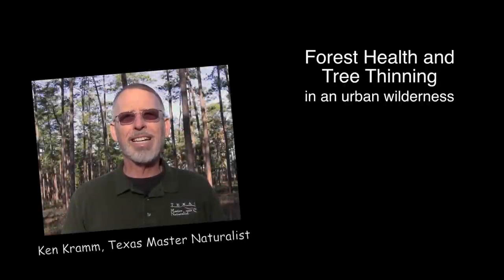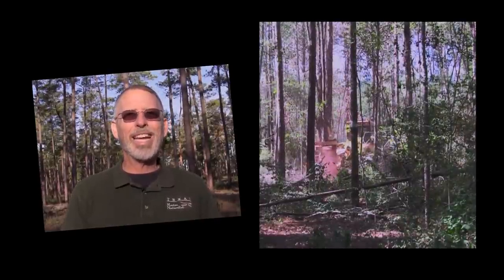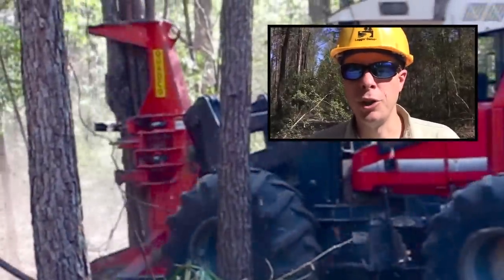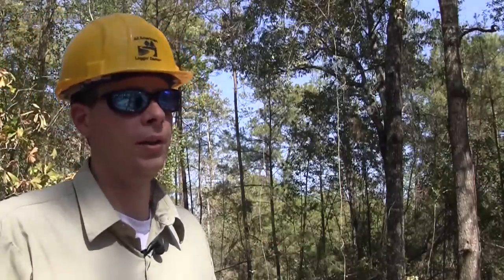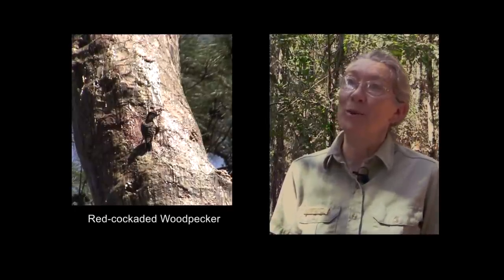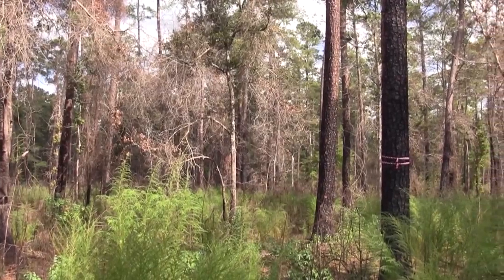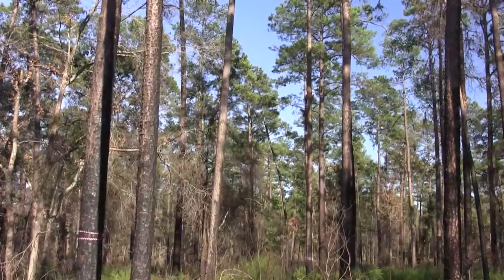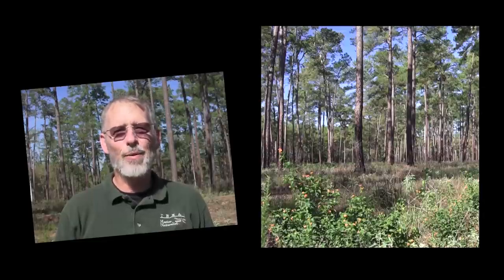Forest Health and Tree Thinning in an Urban Wilderness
This video is about forest health and tree thinning in an urban wilderness. It was filmed at the W.G. Jones State Forest in Conroe, Texas.

For thousands of years, before the arrival of civilization, forests stayed healthy and were constantly changing and regenerating themselves through natural cycles of drought, disease, fire regimes and ecological succession. However, in an urbanized environment, the rapid encroachment of civilization interferes with these natural processes.

Forests, such as Jones State Forest, are no longer vast expanses.  They are fragmented by roads, impacted by human activities and affected by pollution.   Understory vegetation is much denser, because wildfires are suppressed. And, when wildfires do occur, they burn hotter, and are often catastrophic, because of vegetation build-up. To maintain a healthy urban forest, it is necessary to use best management practices that mimic natural processes and also addresses the needs of rapidly changing dynamics in the forested landscape.

Timber thinning is one of these management practices. It removes weak, drought-stricken, dead and selected healthy trees; providing more resources to the remaining, residual trees. Susceptibility of the forest to insects, disease and catastrophic wildfire is also reduced. Thinning enhances endangered species habitat and at the same time provides wood products for human use.

The Texas Forest Service Best Management Practices Book provides guidelines for protecting water resources during any type of forestry operation. It may be downloaded from the Texas Forest Service

For additional information, contact the Texas Forest Service Conroe District Office, 1328 FM 1488, Conroe, Texas 77384.

Videography by Ken Kramm, October 2011. Canon Vixia HF S20.